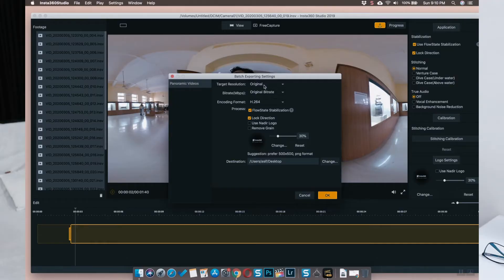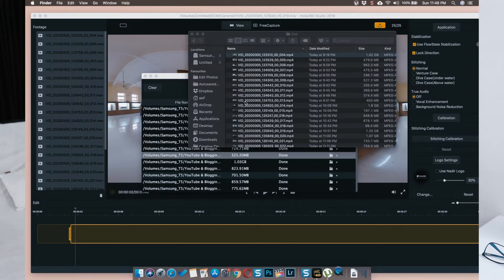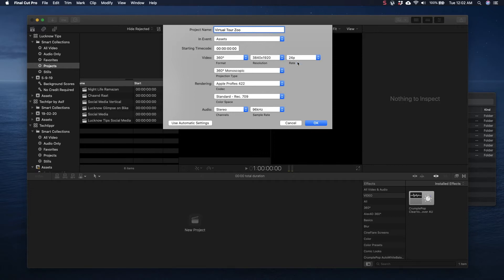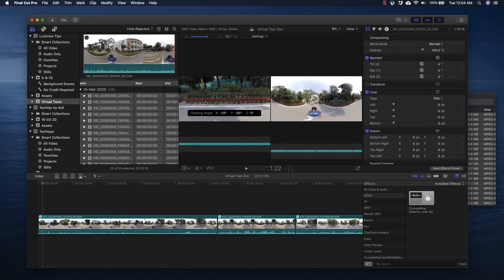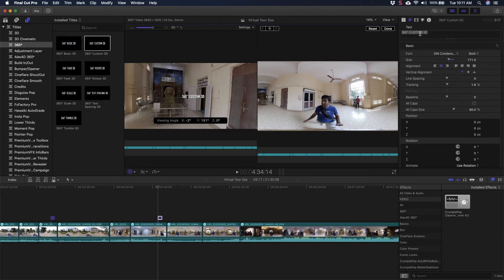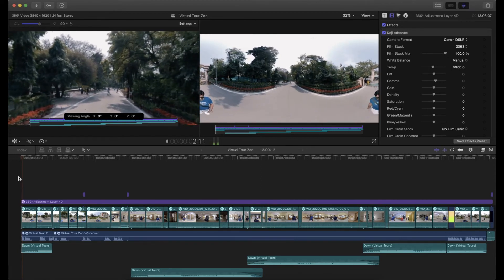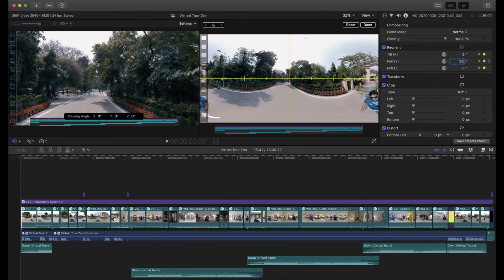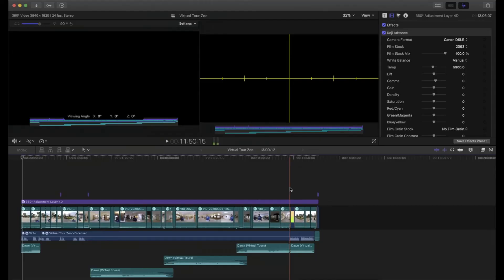How to Edit 360 Video from Insta 360 One X in Final Cut Pro